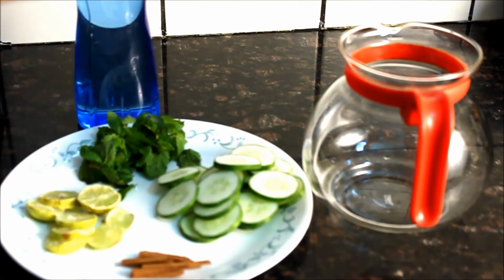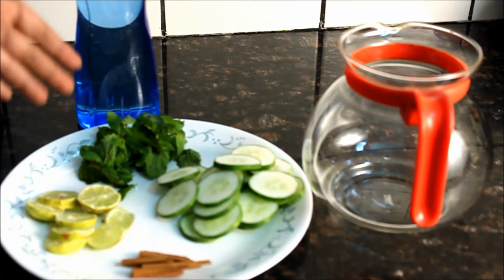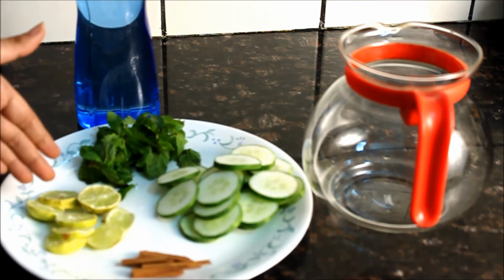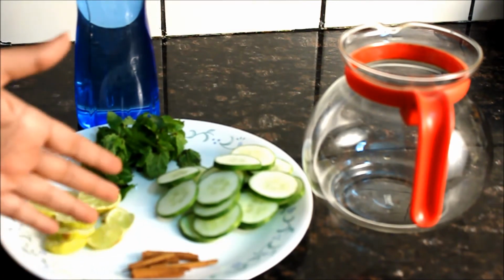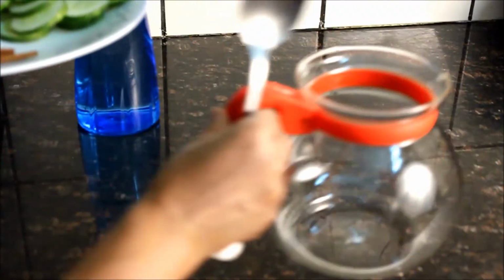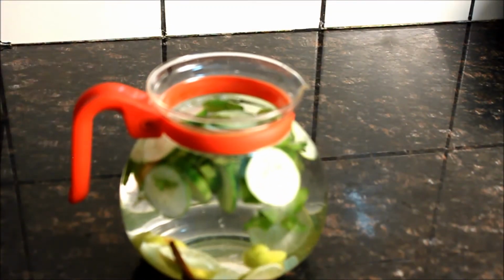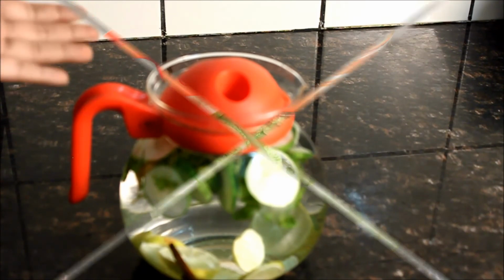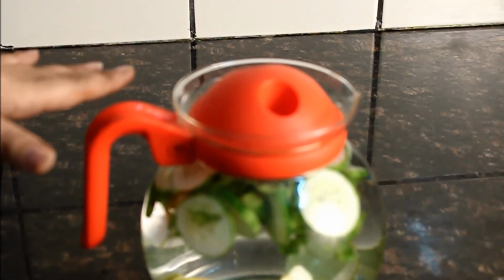No Diet,No Exercise - Lose Weight With This Magical Water/ Natural Remedy/ 100% Effective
Amazing Niagara Falls Canada. Click Now To Watch

Hey everyone
Here is a recipe of Magical Water to Lose weight without Diet and Exercise.
Do make it fresh everyday to get the best results.